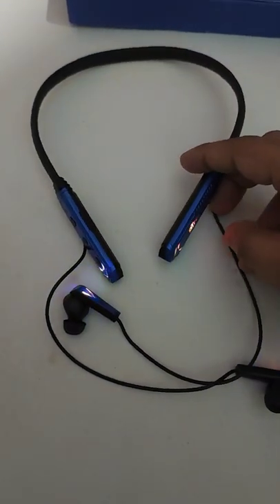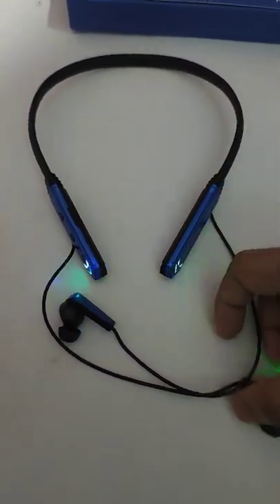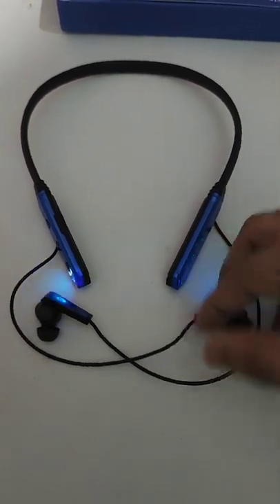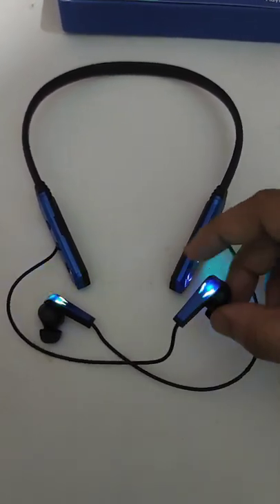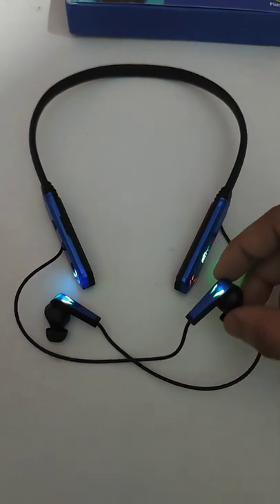RGB Gaming Neckband with 30ms low latency mode